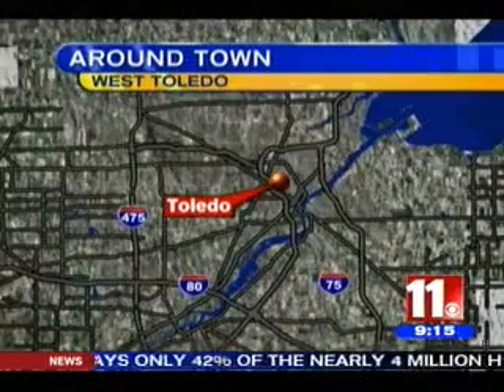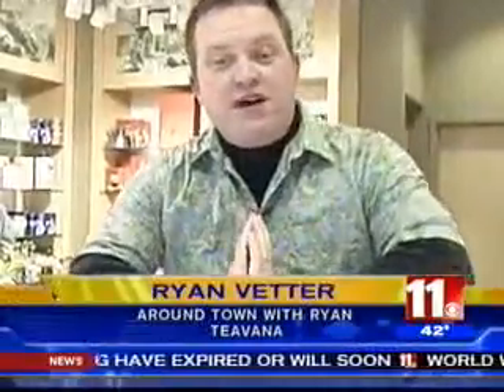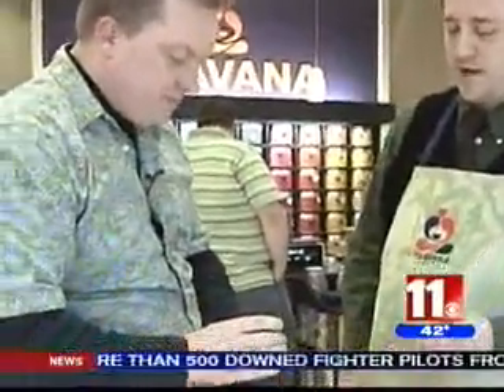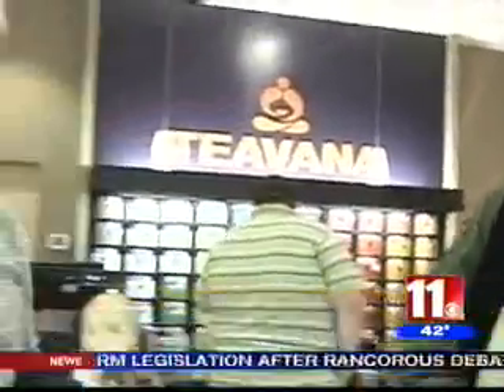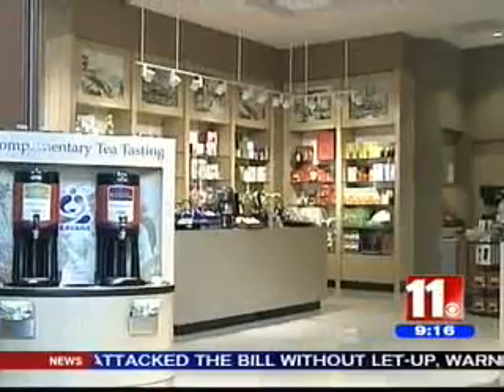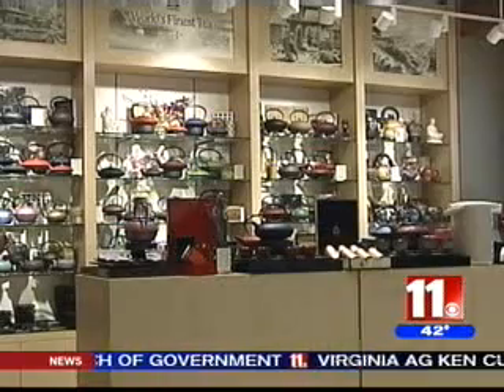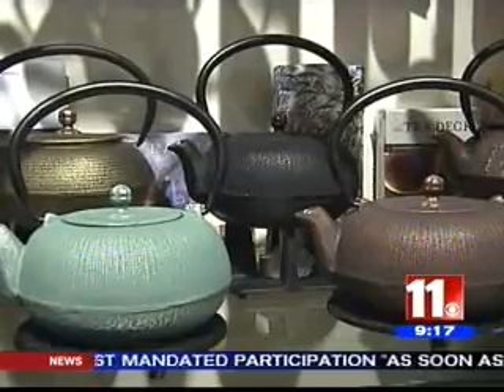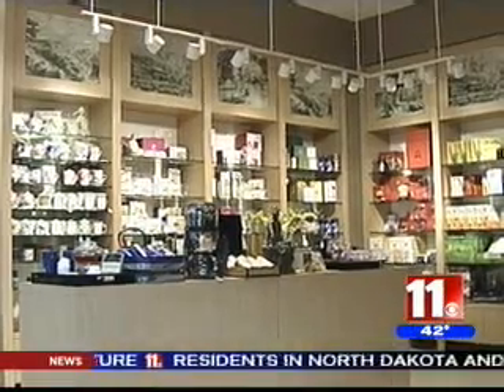Teavana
This weeks Around Town takes me to a new tea shop called Teavana. They have everything you need, if you are into tea. I was surprised because all of the samples I had, didn't have that "tea" taste. They were all really good.